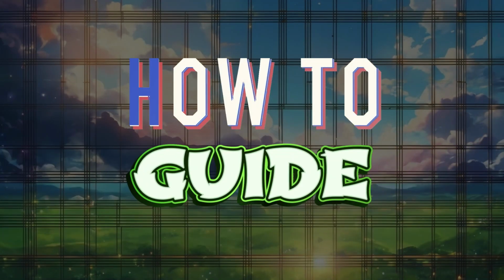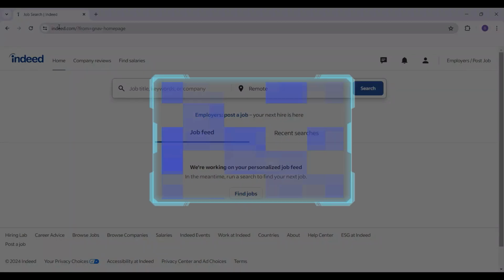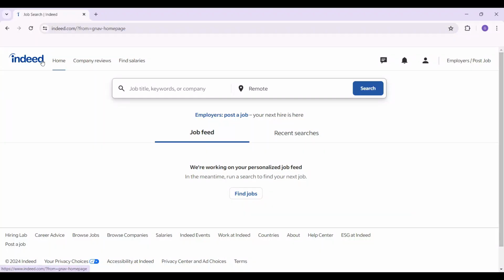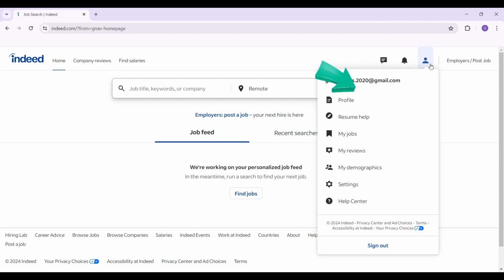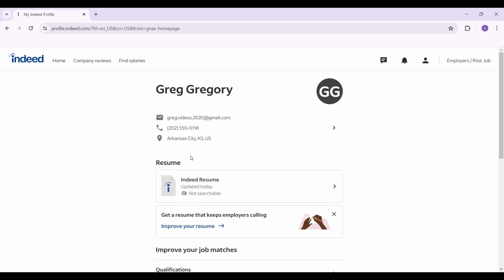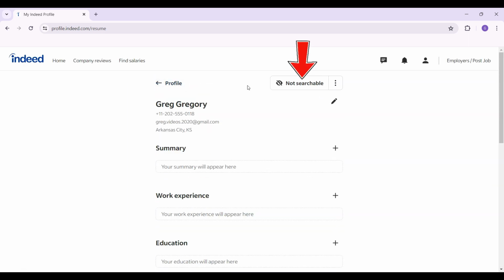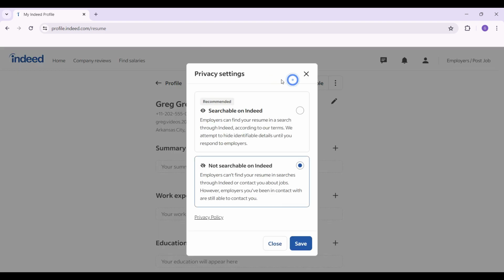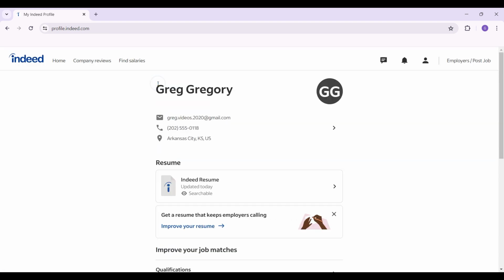How to Make Resume Public in Indeed 2024 | Public Resume on Indeed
In this tutorial, learn how to set your resume to public mode, increasing your chances of being discovered by recruiters.